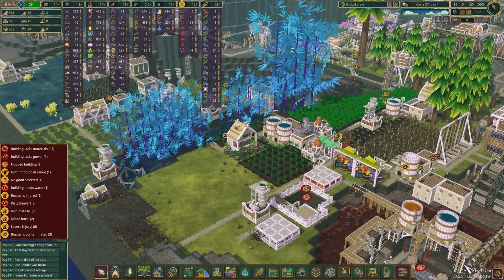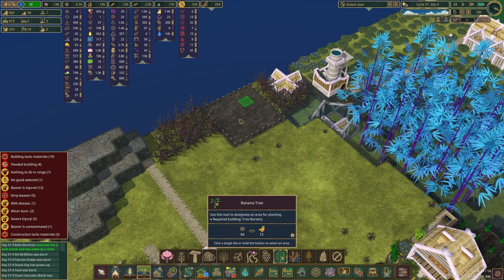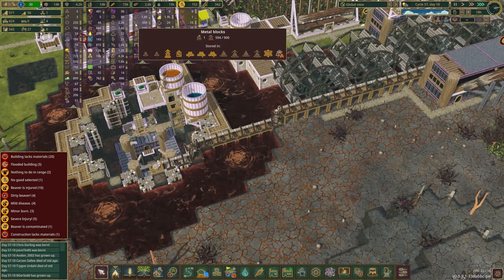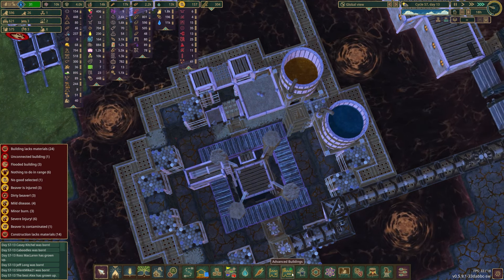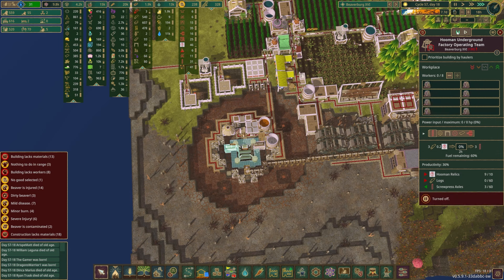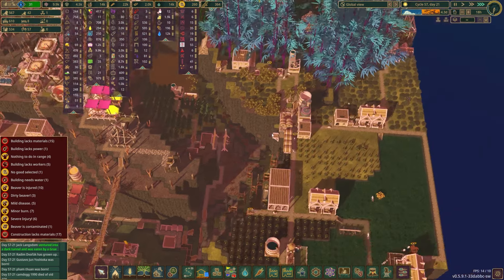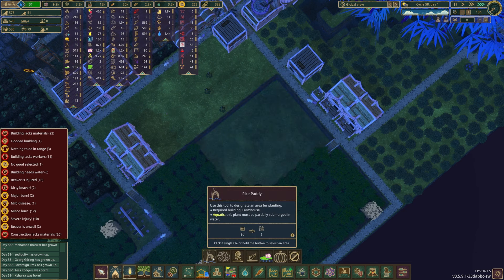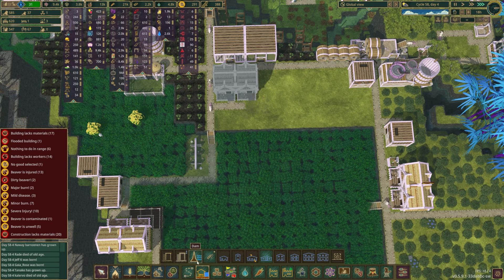Bananas, baobabs and more buildings! Timberborn Waterbeavers Update 5 Episode 47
Let's get those banana trees growing and work on streamlining/improving other industrial processes. It seems like we never have enough rice...

Thank you Beard Boosters for supporting the channel!
We now have so many names on the list that they no longer fit in a YouTube description! You can see all names in the credits toward the end of the video, but below are those who have supported the channel for at least a full year.
1 YEAR CLUB YOUTUBE CHANNEL MEMBERS
1 YEAR CLUB PATRONS
Query Everything - Tanake - Parzival - Matt M

Processor: AMD Ryzen 9 5900X
Motherboard: ASUS X570 Plus TUF Gaming
RAM: 2x 32GB G.SKILL Trident Z NEO